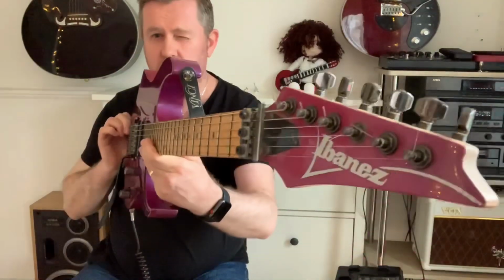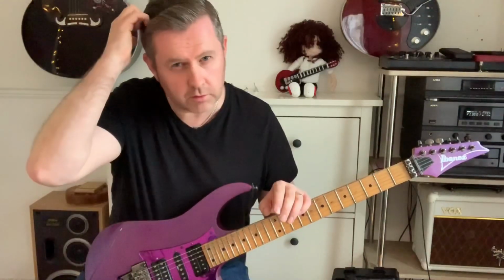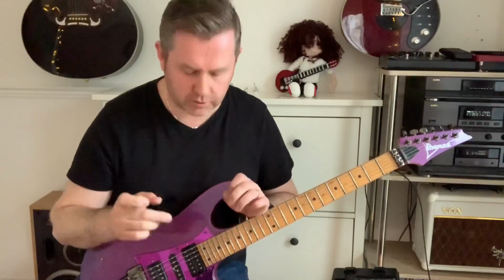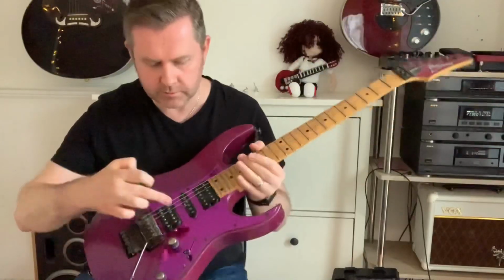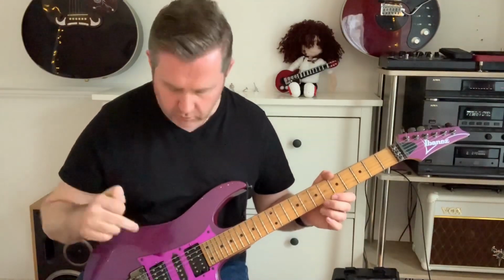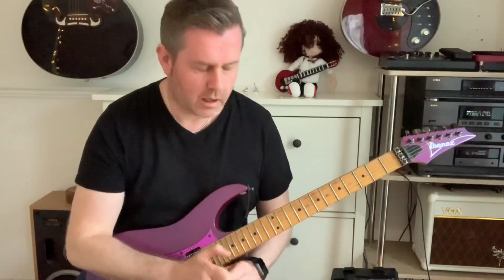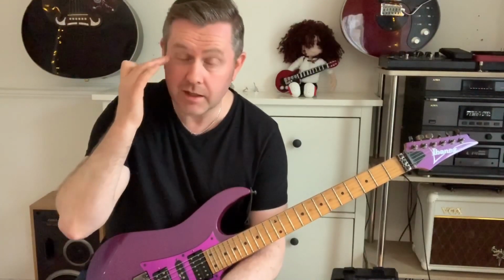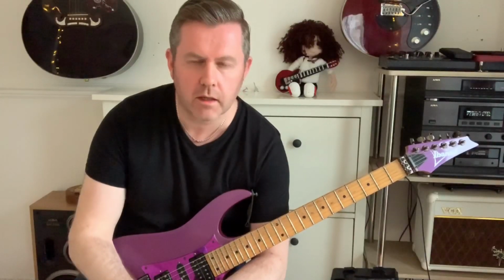Ibanez RG 550 Purple Neon Guitar - What’s That Guitar Behind You James?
Last few year everyone has been asking what the guitar behind me is.
Ibanez RG 550 Purple Neon bought in 1992 just as the hair metal metal was dying out and Nirvana were changing everything. Later Oasis would become popular and Ibanez were left to reinvent themselves with more retro guitar designs  coming out

Players like Joe Satriani and Steve Vai were the leaders in using Ibanez